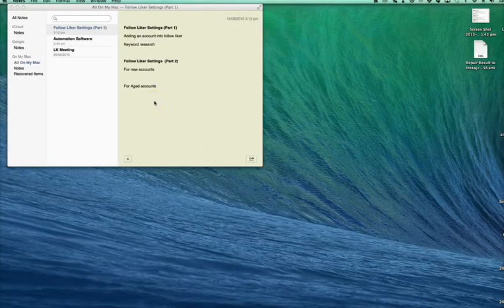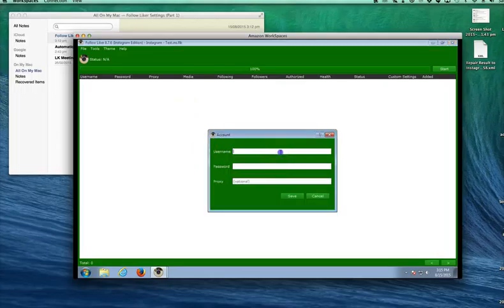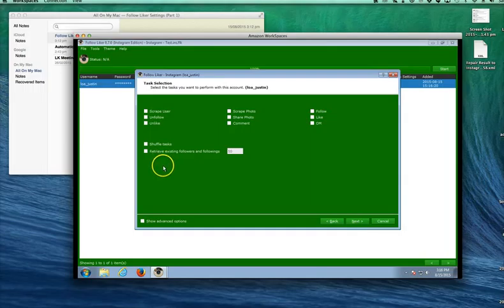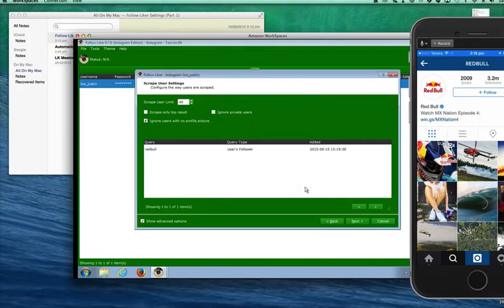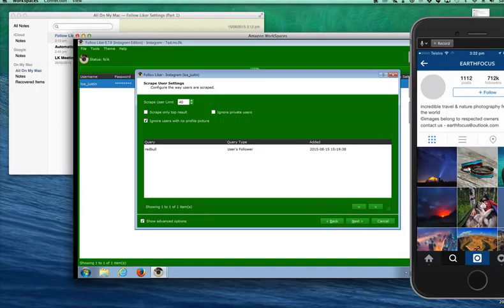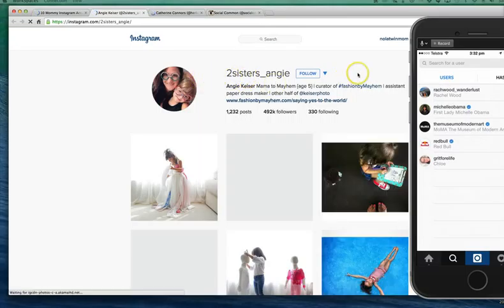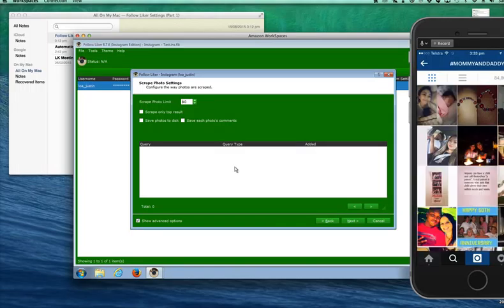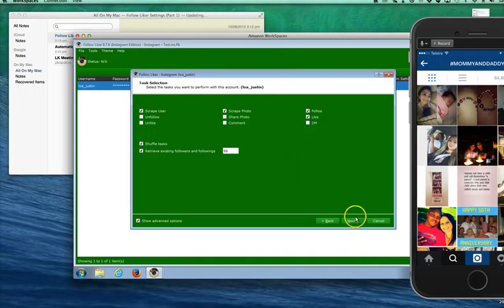Kajabi Next IG BOSS 3